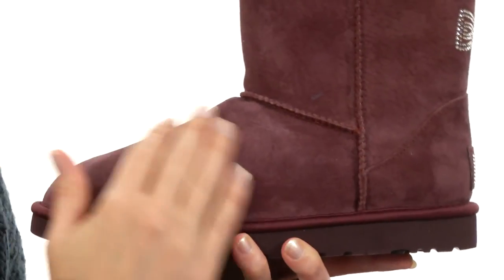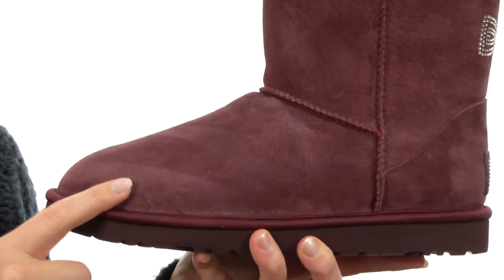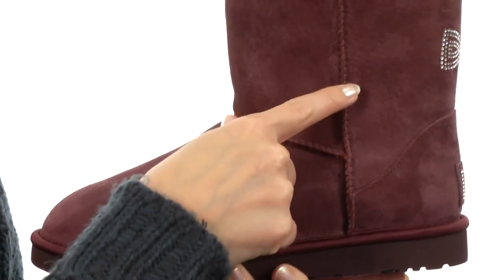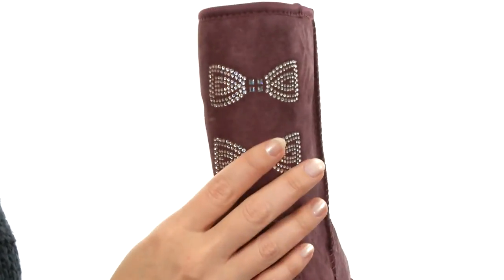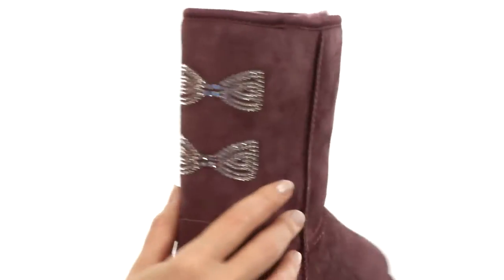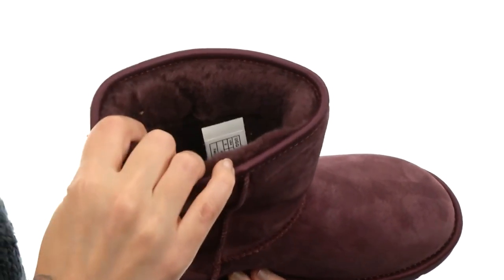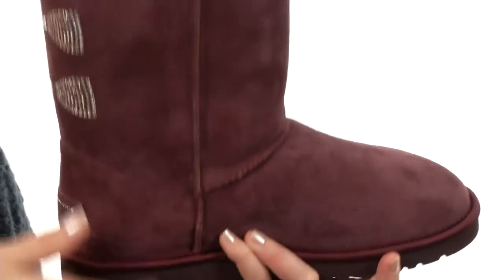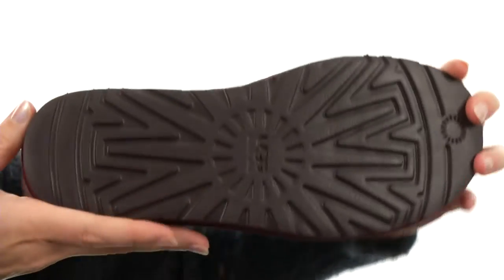UGG Classic Short Crystal Bow SKU:8361696